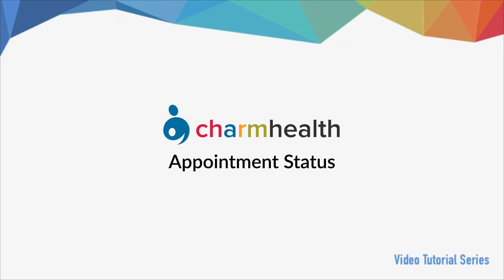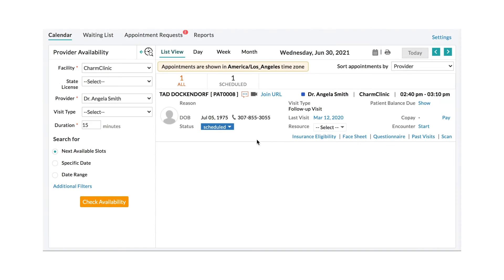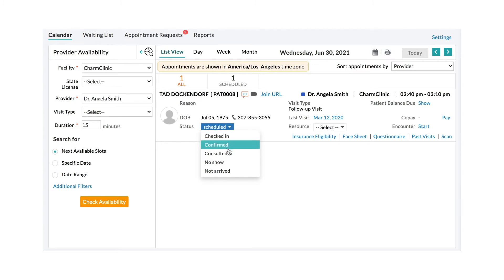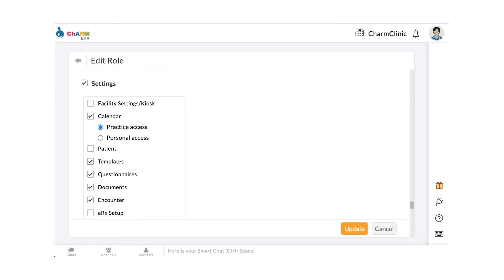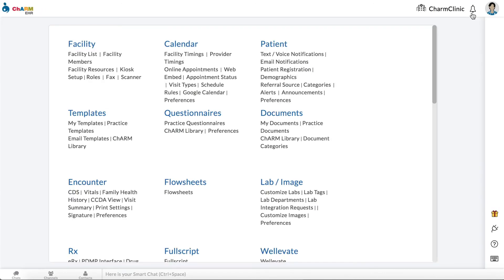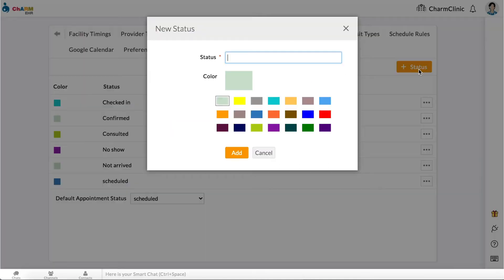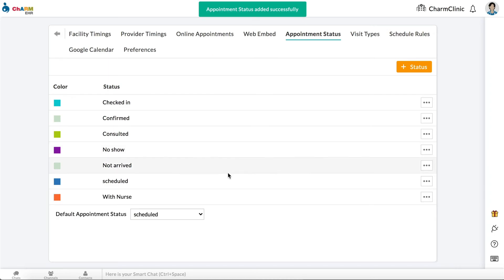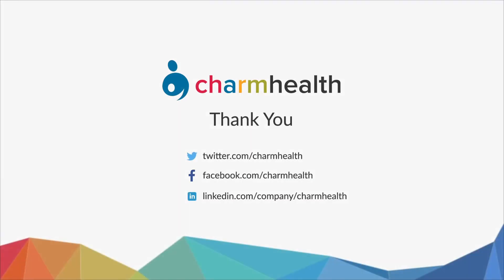Configuring Appointment Status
In this video, you will learn about how to configure custom Appointment Status to track patient flow in your practice/clinic.